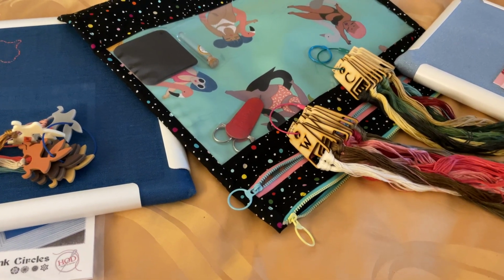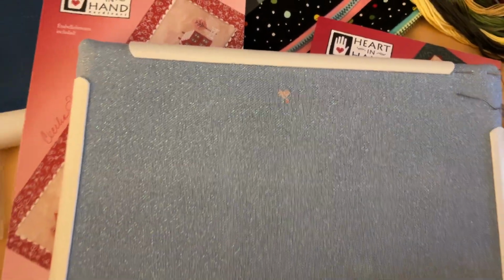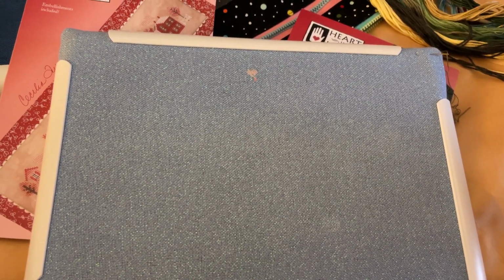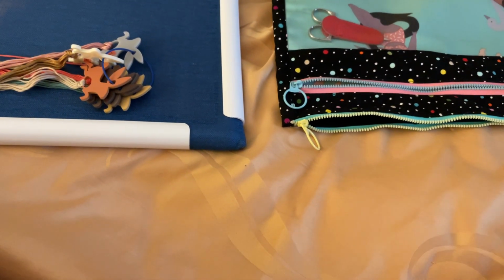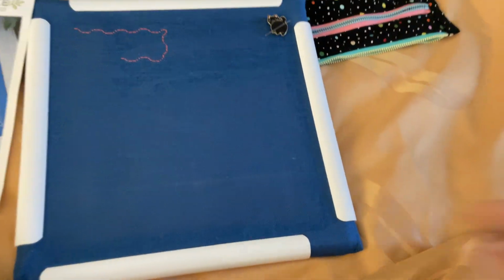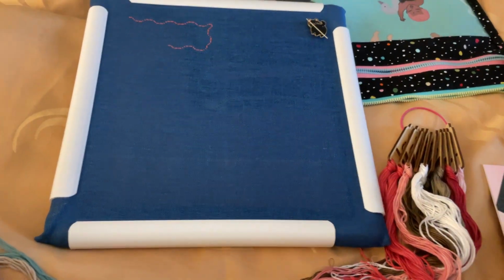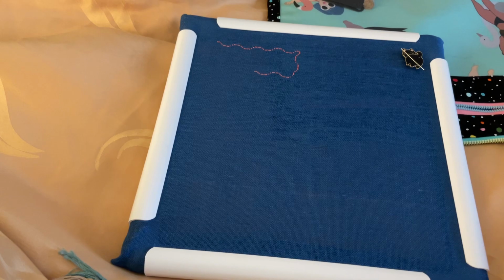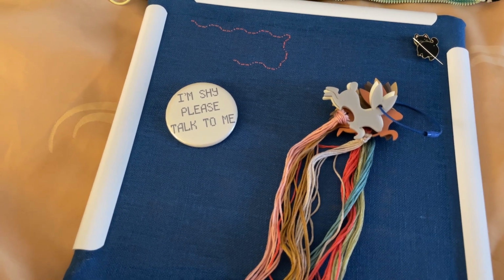Stitchcon 2022 morning, I can’t wait!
No more sleeps til Stotchcon,.  I share my excitement and the projects I packed.